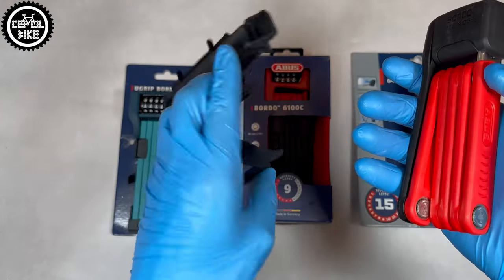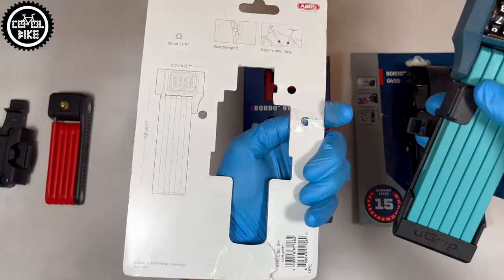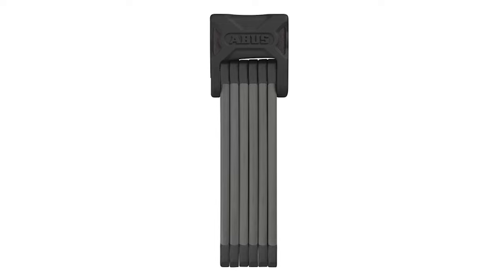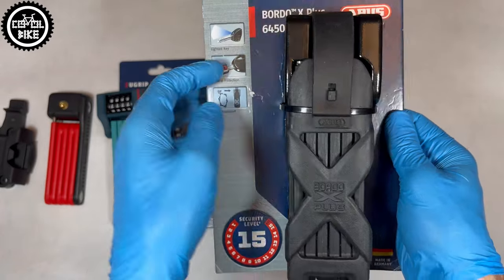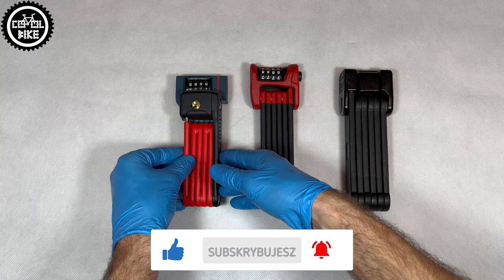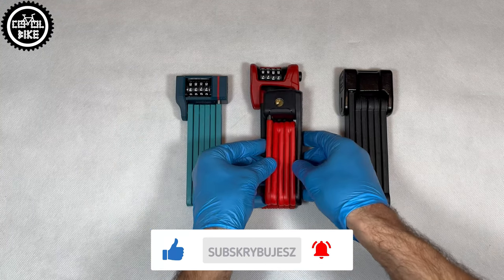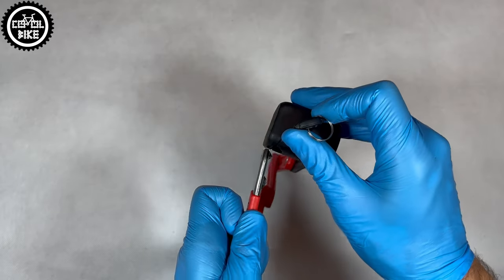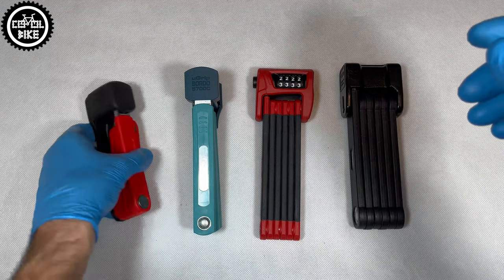ABUS BORDO 5700, 6000, 6050 LITE, 6055 MINI, 6100C, 6500 GRANIT X-Plus // FOLDABLE SECURITY LOCKS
I present comparison of the Abus folding bicycle locks. They are suitable for securing both a bicycles and a scooters, or motorcycles.

👉 V I D E O S T O W A T C H N E X T

➡️LINKS FROM THE VIDEO:
HIPLOK Z LOK COMBO // IS IT WORTH USING LIGHT SECURITY BIKE LOCKS | TIES ? // ABUS 6055 MINI

KNOG OI vs PROX RING vs NO NAME BIKE BELL FOR 1€ // WHICH BIKE BELL TO CHOOSE ???

PROX vs BIKE HAND YC-503 vs BITUL vs PARK TOOL CC 3.2 // WHAT IS THE BEST CHAIN ​​CHECKERS ???